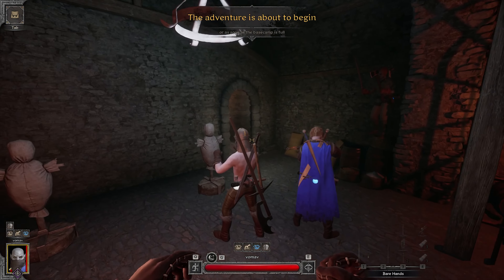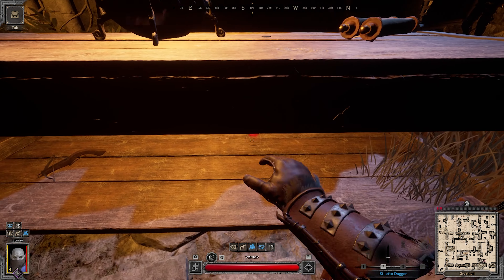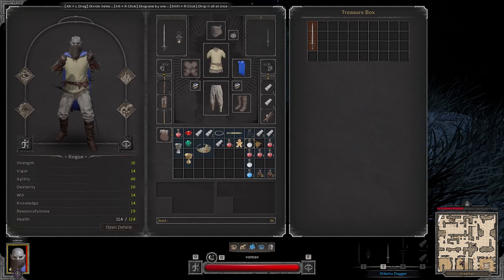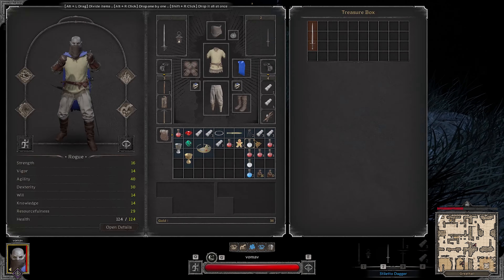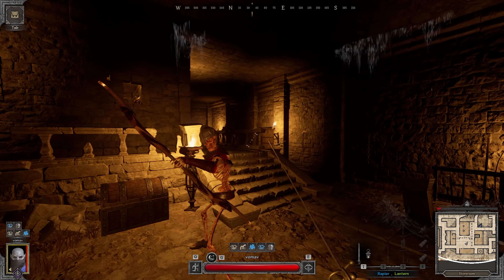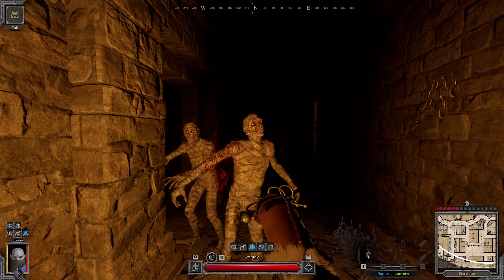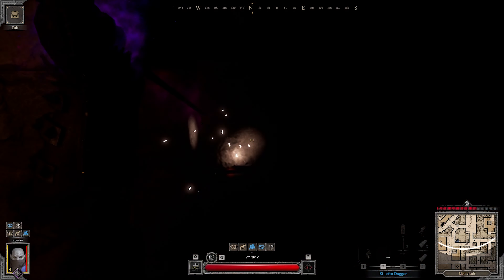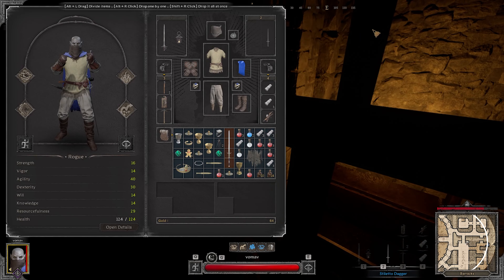Simple Trick To Always Win | Dark And Darker Gameplay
Hello everyone, hope all is well.  I got some requests for some longer form full dungeon videos, so I hope you all enjoy.

Showcasing gameplay of me going into Highroller Ruins and Crypts.  This gameplay is focused on extract for money rather than PVP and shows my mindset during a match.

Who knew something as simple as turning out all the lights can have every play avoid you.